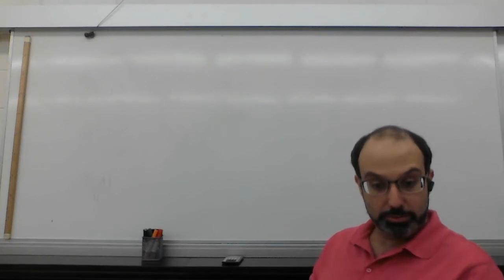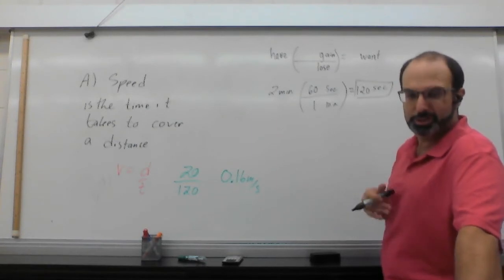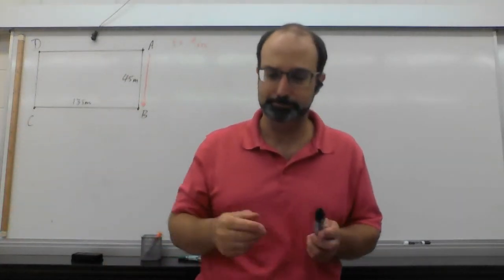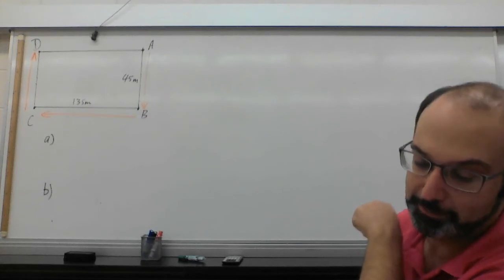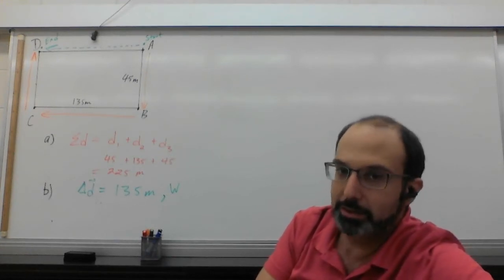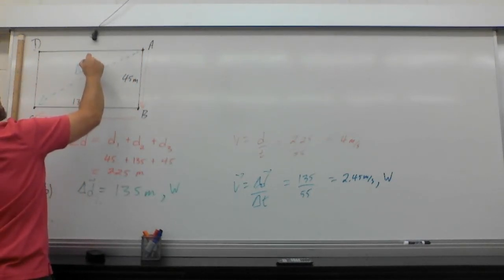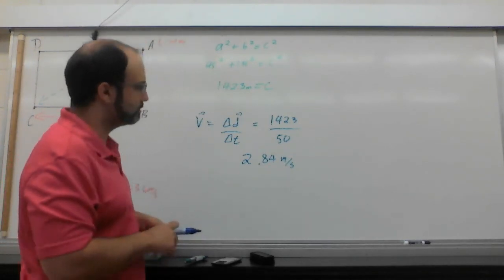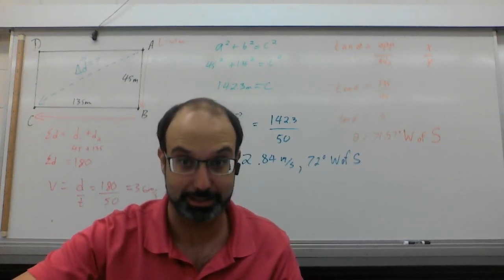04 - Speed & Velocity - Phys 30s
0:00 - Intro
0:37 - Speed
2:36 - Conversions
4:22 - Velocity
5:23 - Question 1
10:45 - Question 2
17:38 - Question 3
26:00 - Outro